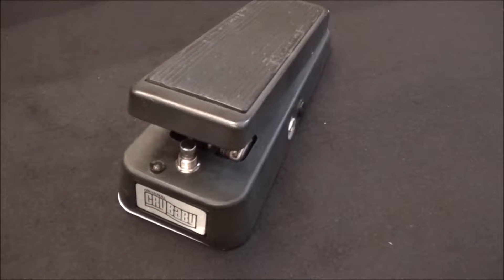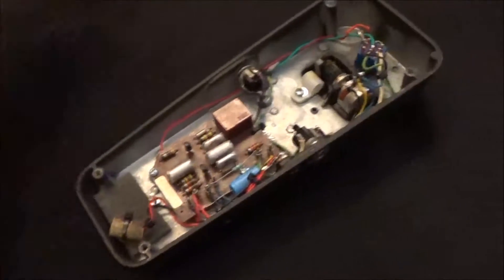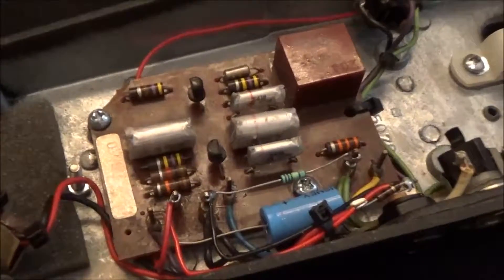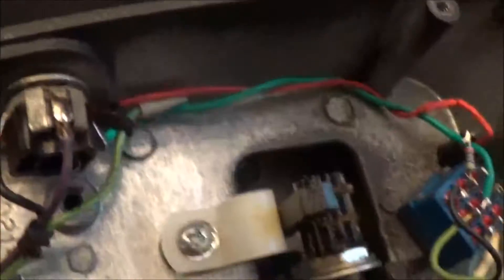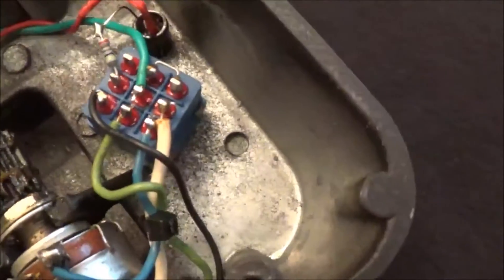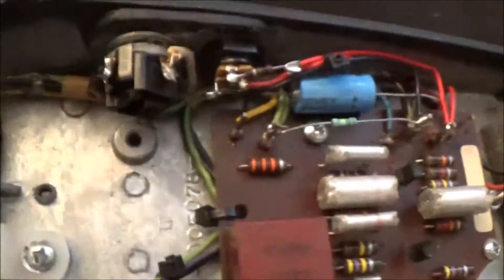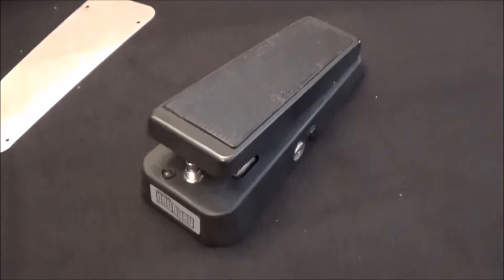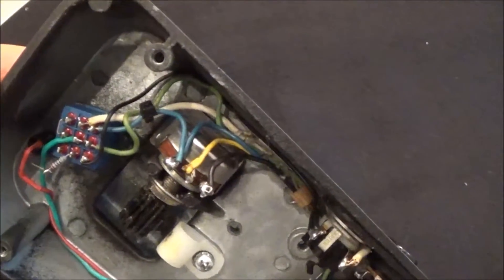TDK 5103 Inductor Crybaby Wah (Tech Info Only)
THIS IS NOT A DEMO VIDEO. This wah pedal gets a bad rap on the internet but I have found the opposite to be true, it's a great sounding wah pedal with my setup. Maybe I have one of the better sounding ones or the critique of the pedal is not fair - and it depends on what you are comparing it to and what you believe makes a good wah pedal.